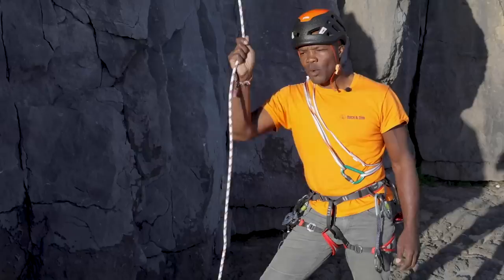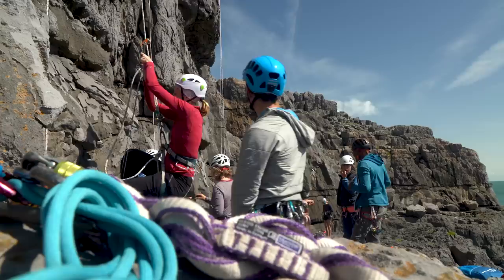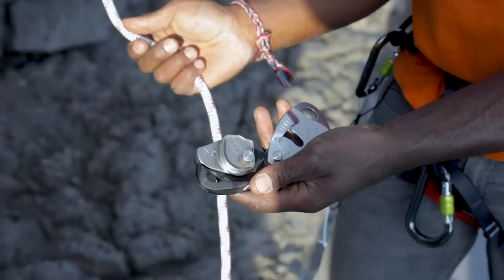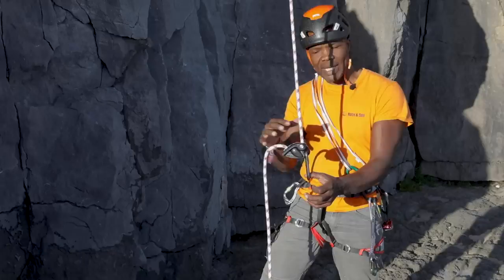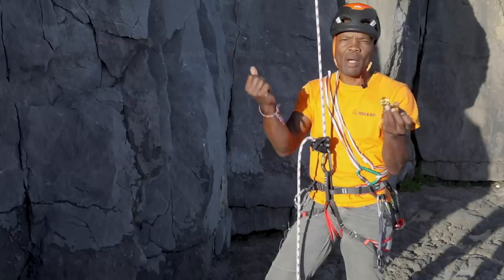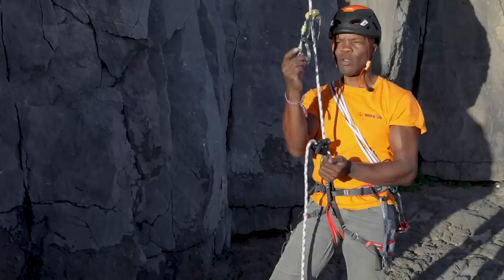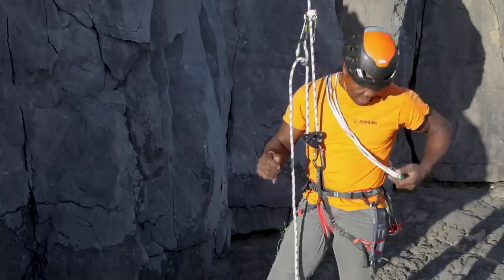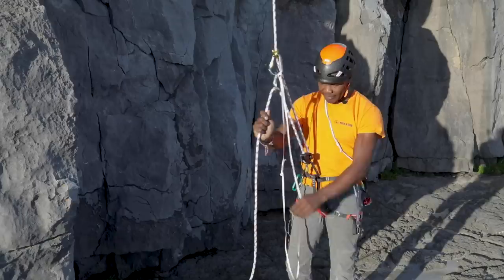Using A Mechanical Ascender To Climb A Rope | Climbing Daily Ep.1554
On today's show Trevor Messiah shows us how to ascend a rope using mechanical devices. Knowing how to climb a rope is important, especially at on Sea Cliff climbs where you cannot necessarily escape the crag via walking.